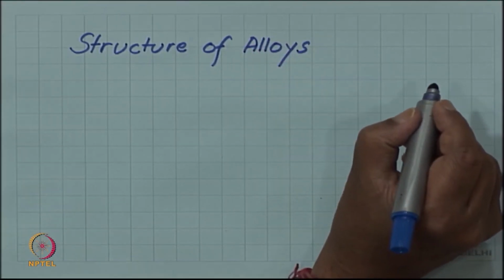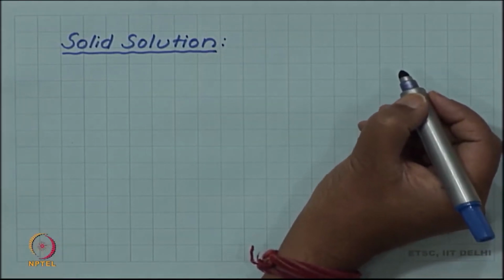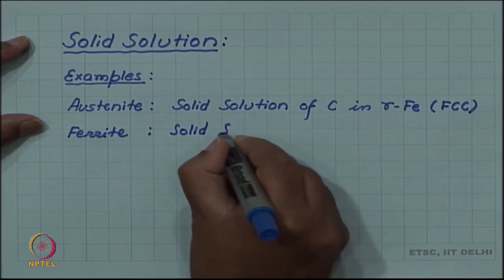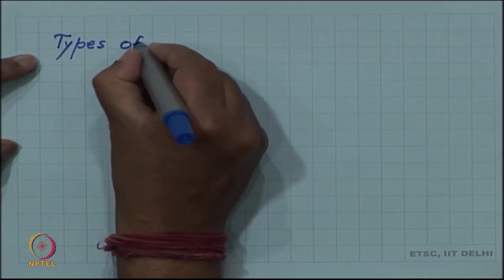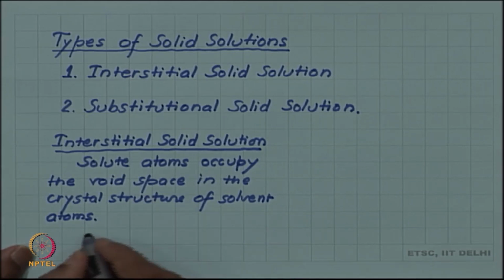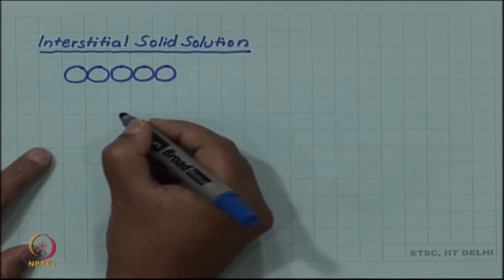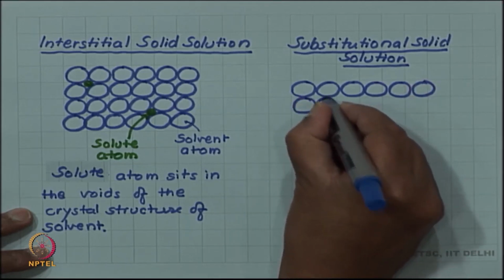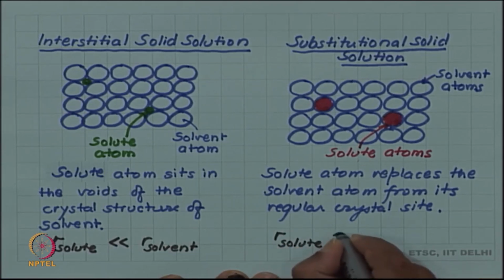Solid solutions I